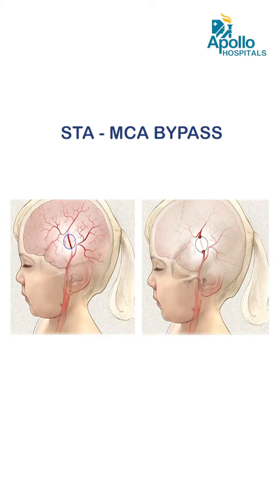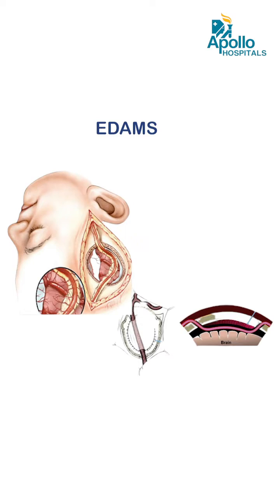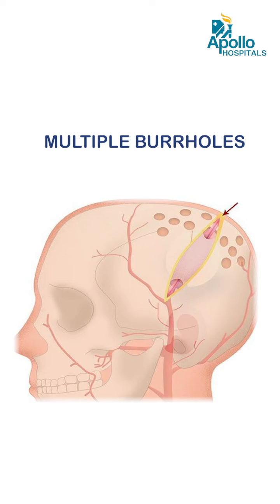Diagnosis & Treatment of Stroke in Children | Dr. Tarang Vora, Pediatric Neurosurgeon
Listen to our expert  Dr. Tarang Vora,
Consultant Pediatric Neurosurgeon
 at Apollo Hospitals, Jubilee Hills, Hyderabad talks about the Diagnosis & Treatment of Stroke in Children which is also called Moyamoya Disease.